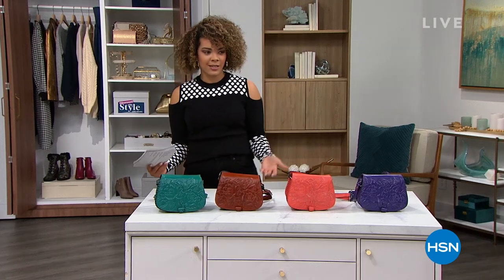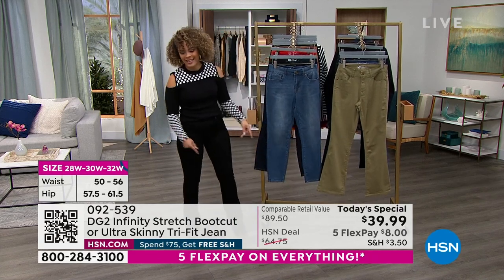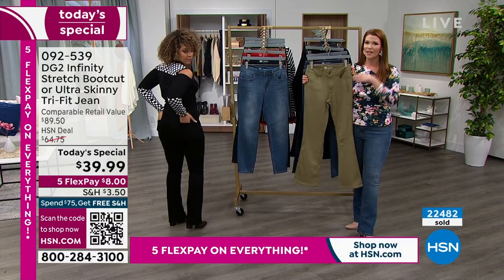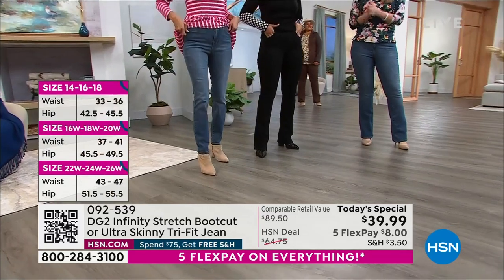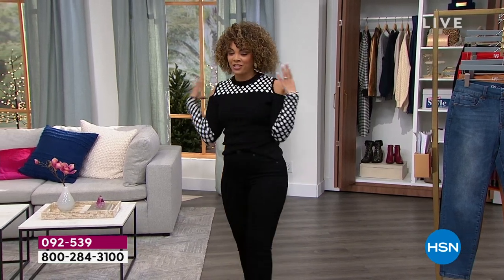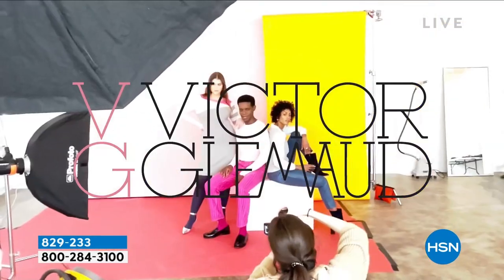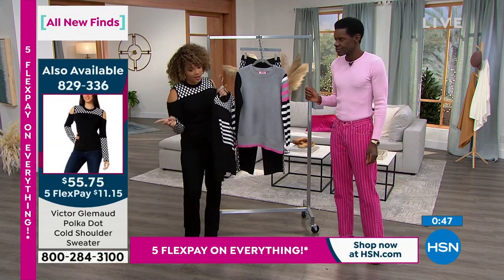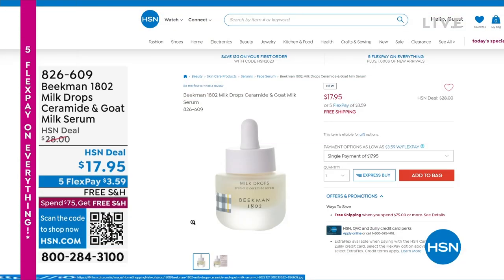HSN | Obsessed with Style with Nicole - All New Finds 01.07.2023 - 09 AM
Join fashionista Nicole Hickl for the brand-new style trends of the season, curated just for you!